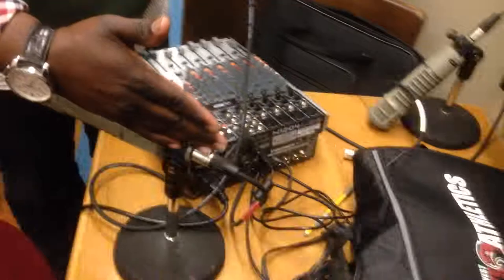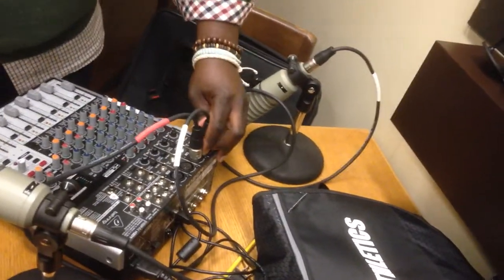Soundboard Engineer Training Part 1: Radio Production I Class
It is my turn to learn how to use the Soundboard Mixer and its peripheral equipment such as audio and USB cables, microphones, software recording devices, in order to be prepared to use these items as the Sound Engineer in a LIVE university radio production on 3/37/2014.